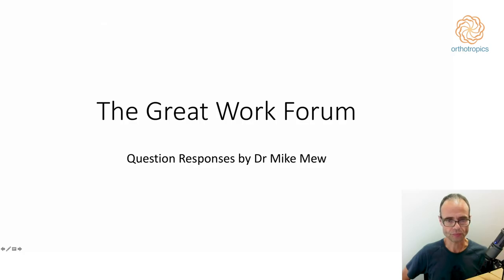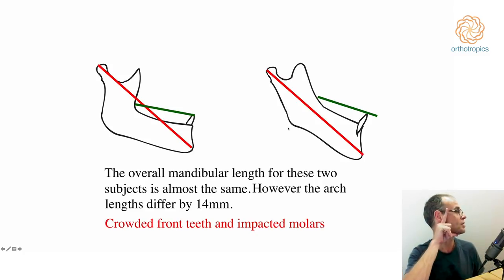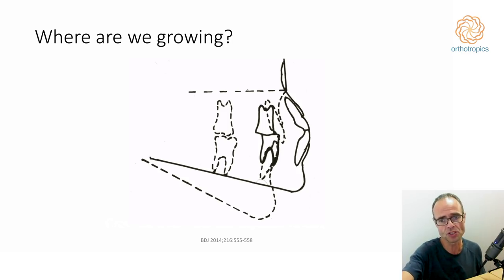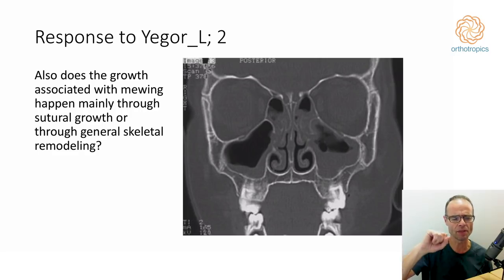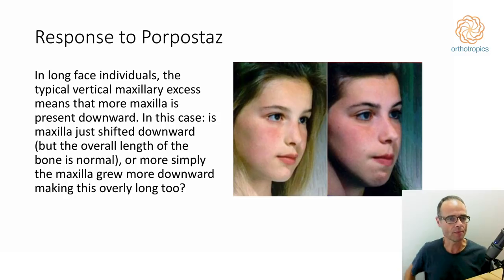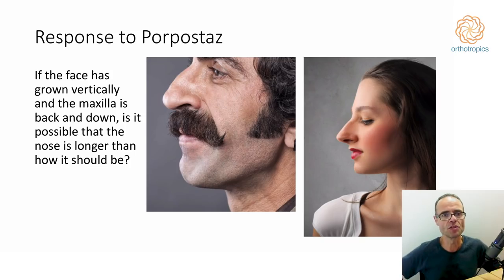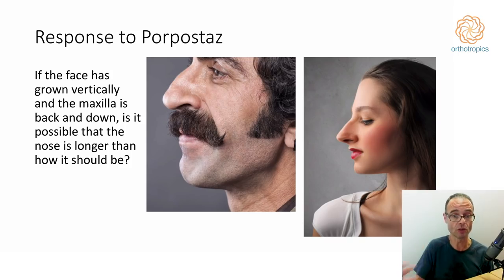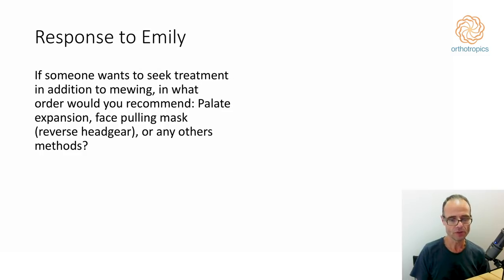Mike Mew responding to The Great Work forum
The secretary can be contacted at:

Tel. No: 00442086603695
Address: 16A Pampisford Road
Purley
Greater London
United Kingdom
CR8 2NE

Orthotropics essential means straight or correct growth.  If your faces grows well it tends to work well.  The concept is based on the Tropic Premise;